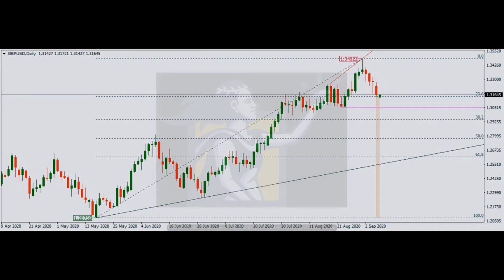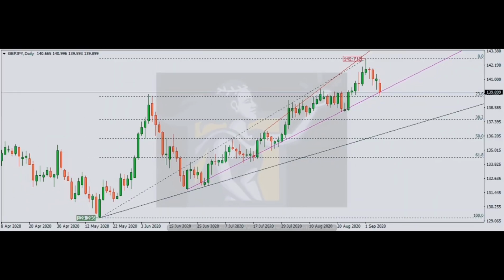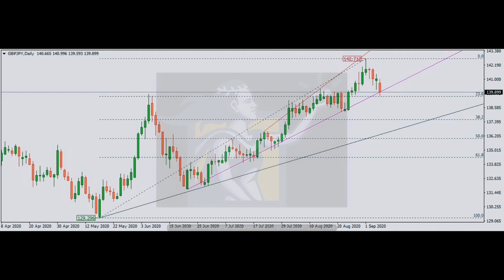Daily Forex Analysis